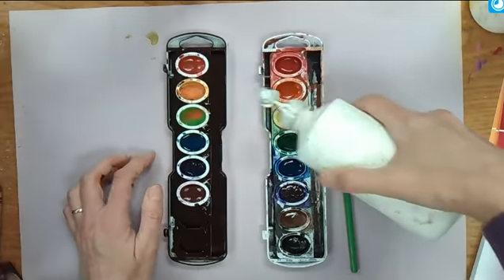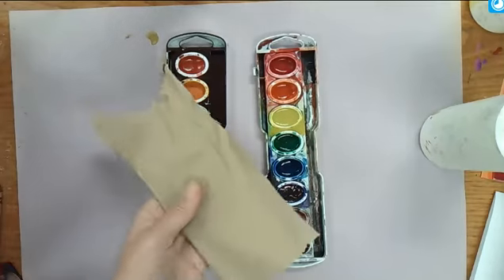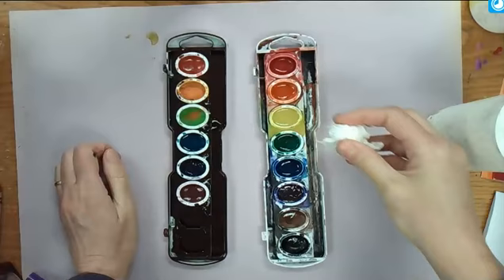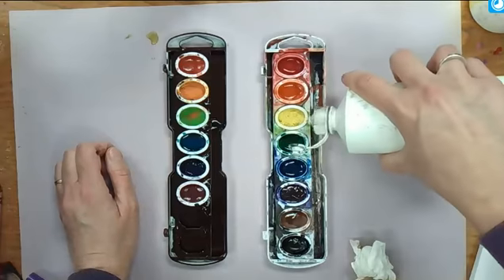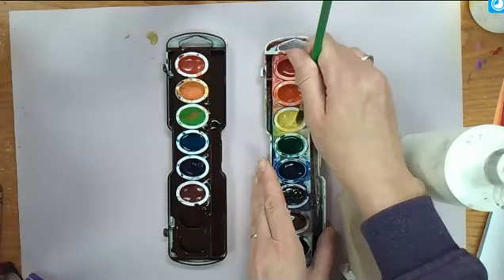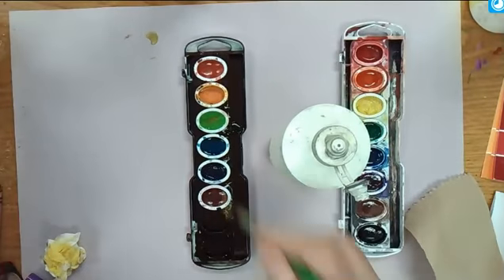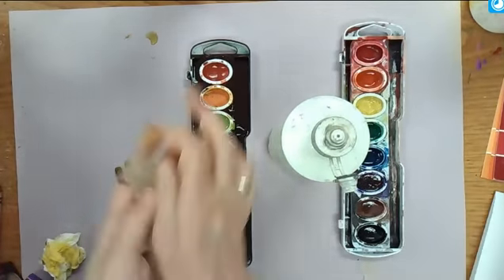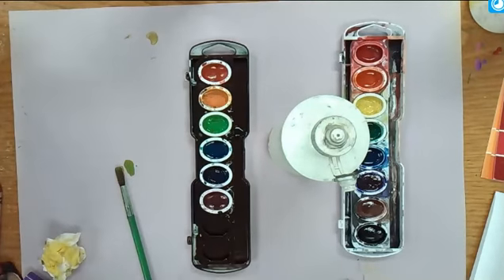Clean Your Watercolors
Here is an easy way to clean your pan watercolors before you start an art project.